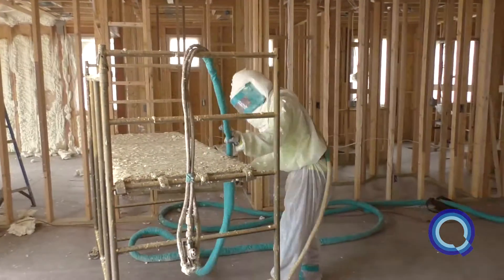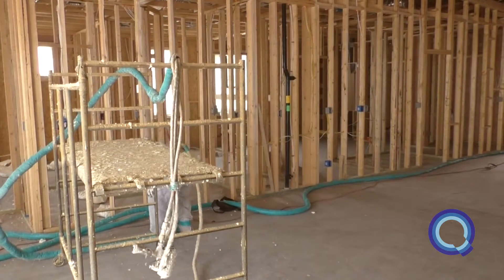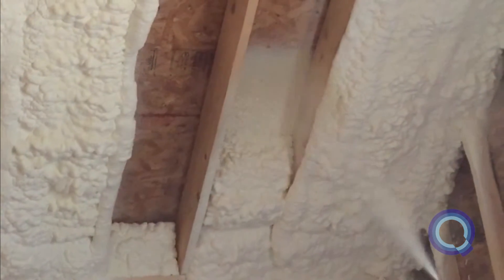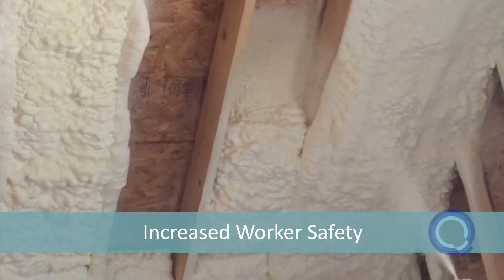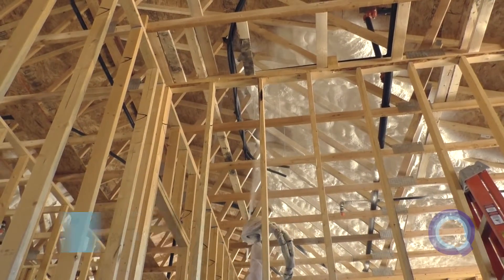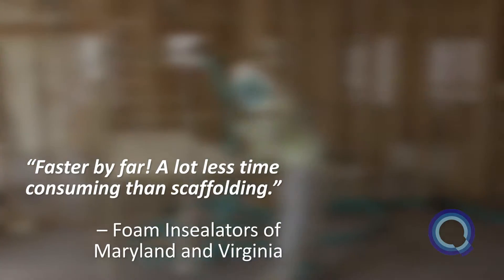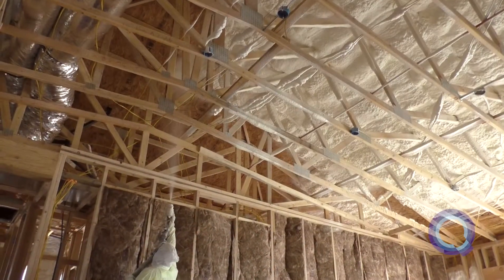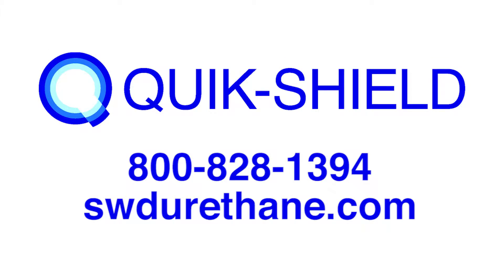Quik-Shield 108 - Decrease Ladders & Scaffolding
Quik-Shield 108 can be applied in an 8" pass from up to 15' away without the foam dripping or falling off the deck, while maintaining its Ultra-Low Density. This allows you to eliminate the use of ladders and scaffolding in some areas, creating a safer jobsite and speeding up the time to job completion. Not only is this product perfect for high pitched roofs and other hard to reach areas, it will transform the way you stage and complete your entire job.